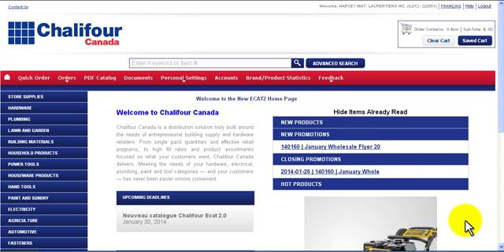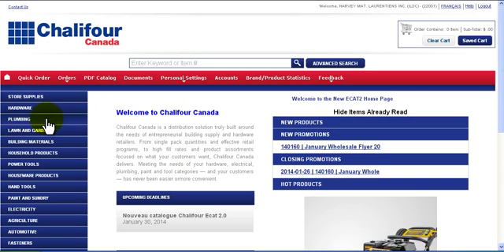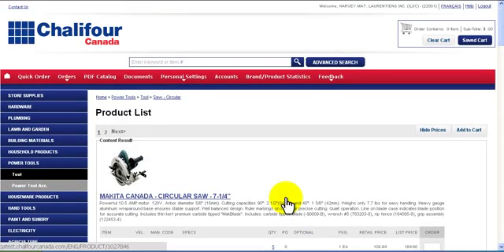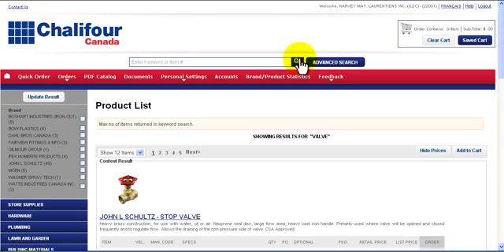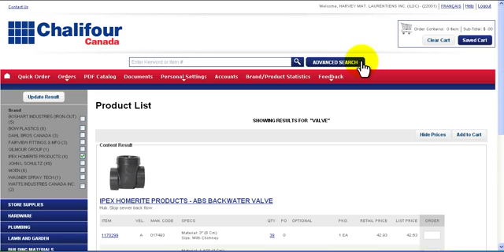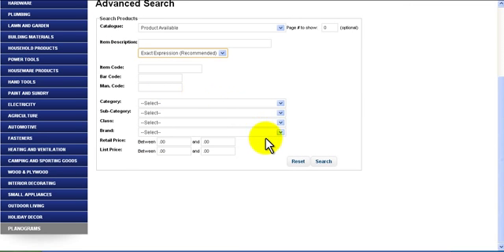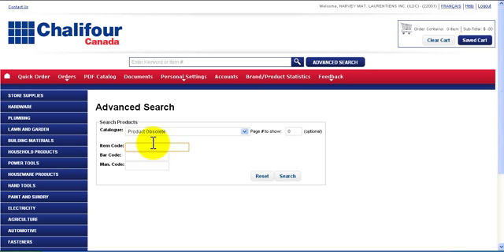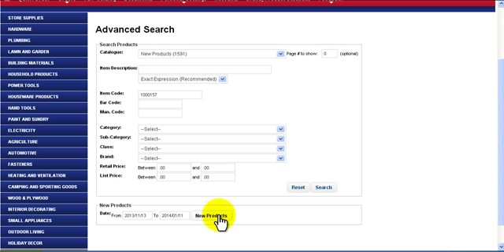How to do an effective search - Part 3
• How to efficiently search for a product
Using the left menu to browse products
Using the tape ahead search
Using the advanced search option
Filtering products by brand
How to find a product replacement for a discontinued product.